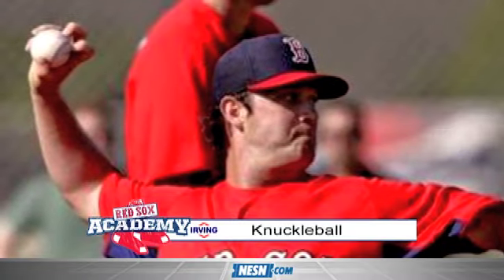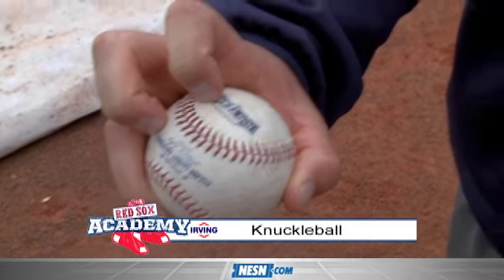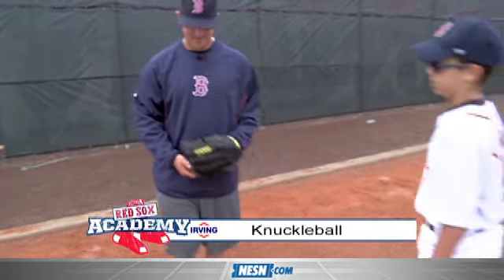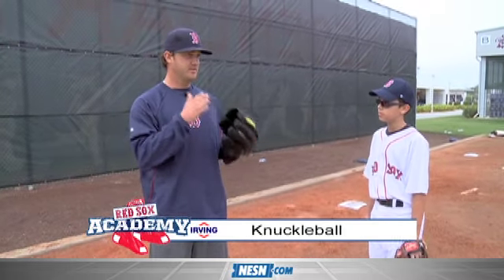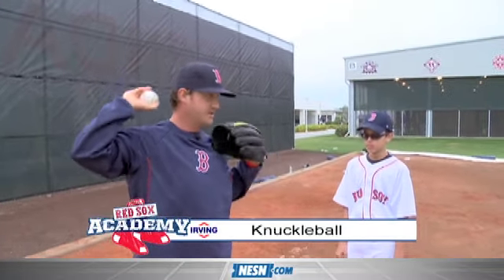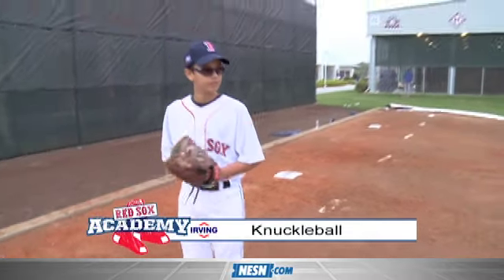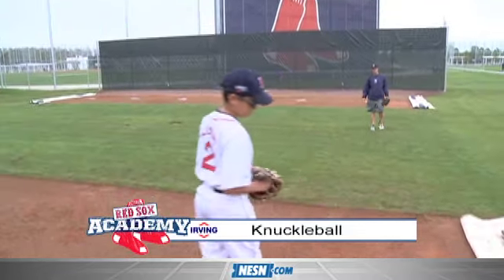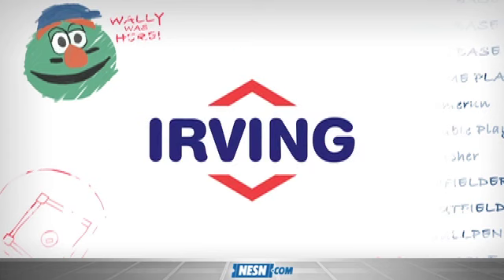Red Sox Academy -- Knuckleball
Red Sox pitcher Stephen Wright teaches you how to throw a knuckleball.